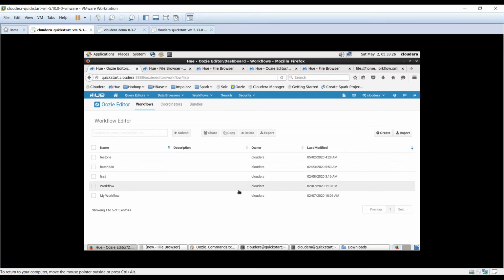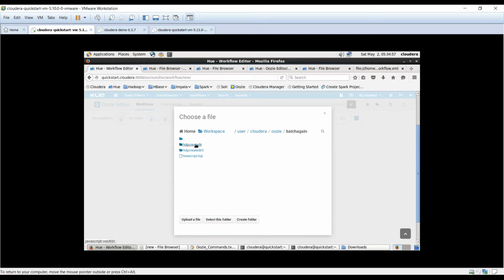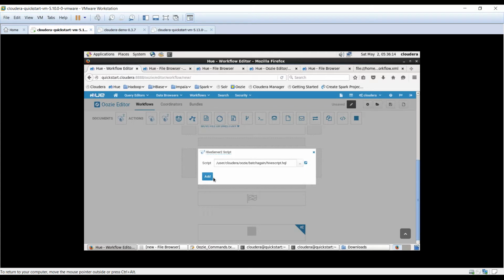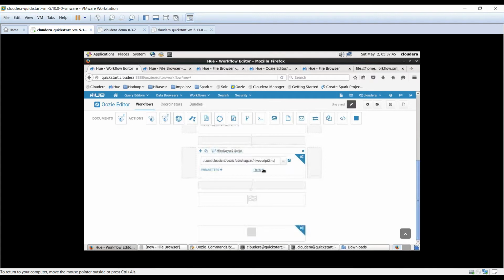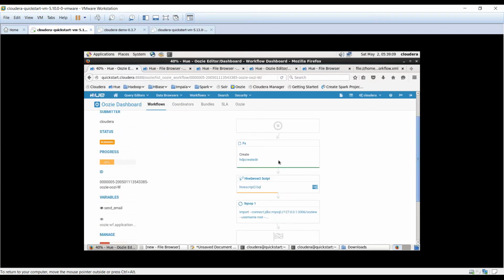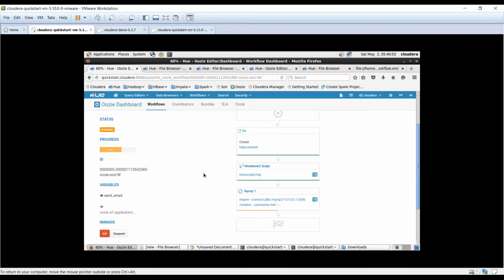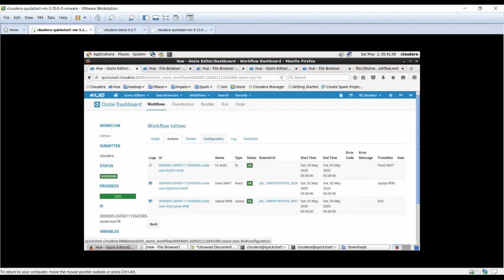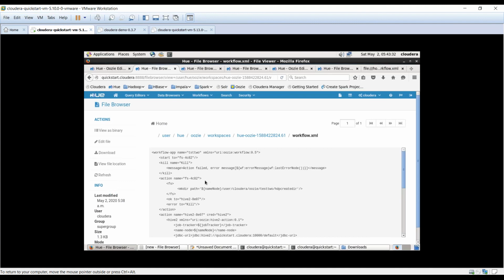Creating Oozie workflow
follow the simple steps to create oozie workflow from HUE , here in this video I am configuring 3 different commands including Sqoop